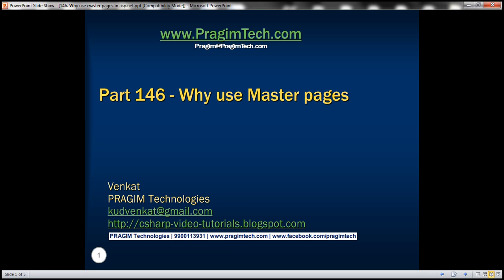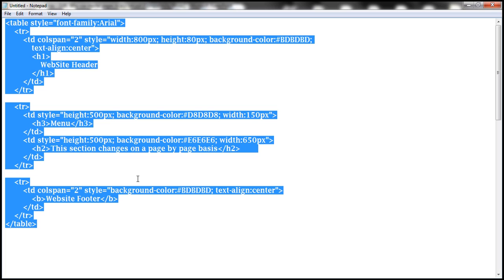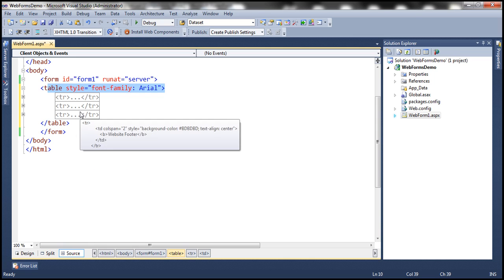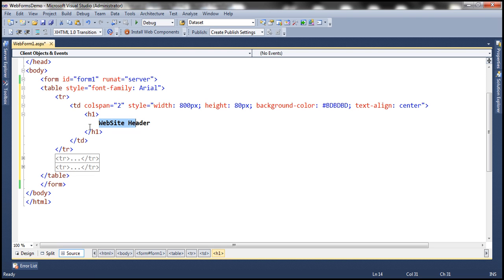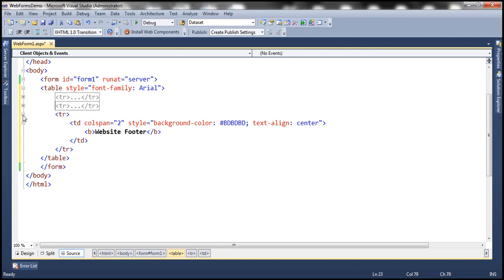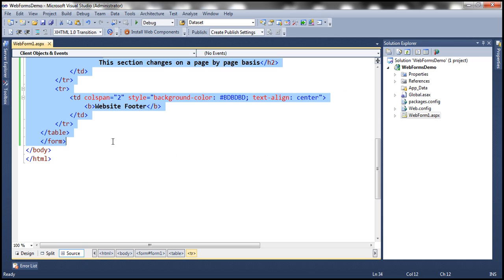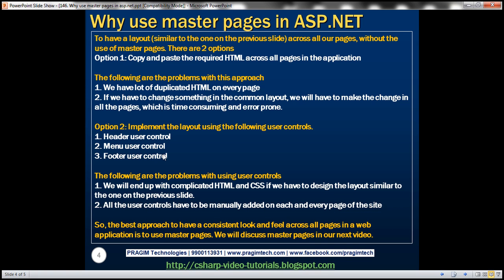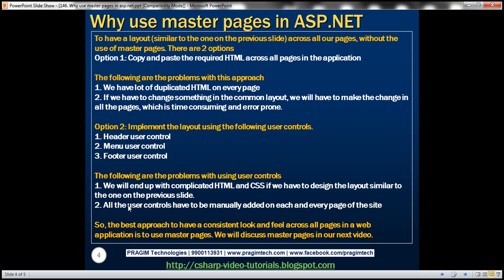Part 146 Why use master pages in asp net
It is common for a web site to have a consistent look and behaviuor across all the pages in the web application.

To have a common layout across all our pages, without the use of master pages. There are 2 options
Option 1: Copy and paste the required HTML across all pages in the application

The following are the problems with this approach
1. We have lot of duplicated HTML on every page
2. If we have to change something in the common layout, we will have to make the change in all the pages, which is time consuming and error prone.

Option 2: Implement the layout using the following user controls.
1. Header user control
2. Menu user control
3. Footer user control

The following are the problems with using user controls
1. We will end up with complicated HTML and CSS if we have to design the layout similar to the one in the above image
2. All the user controls have to be manually added on each and every page of the site

So, the best approach to have a consistent look and feel across all pages in a web application is to use master pages. We will discuss master pages in our next video.